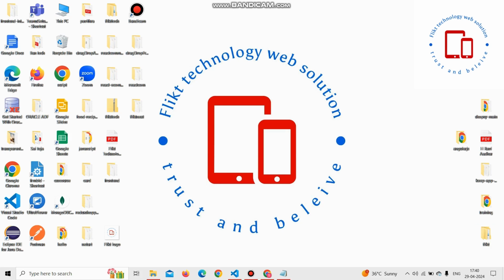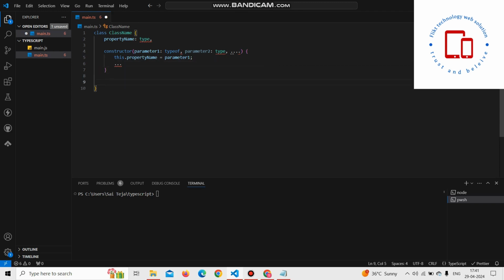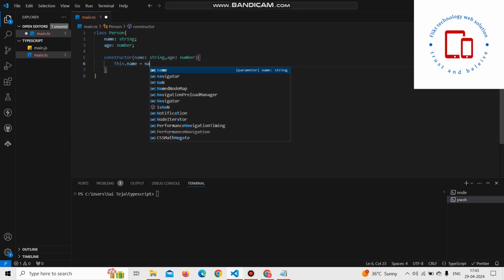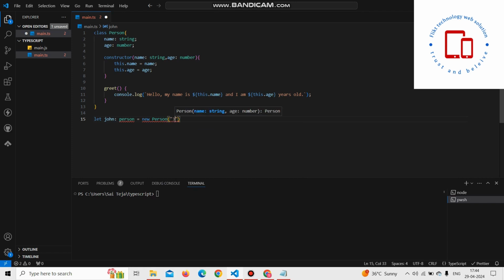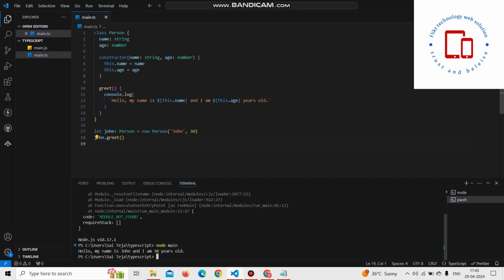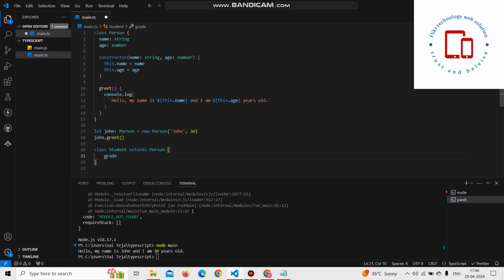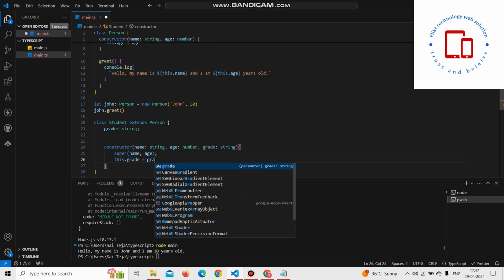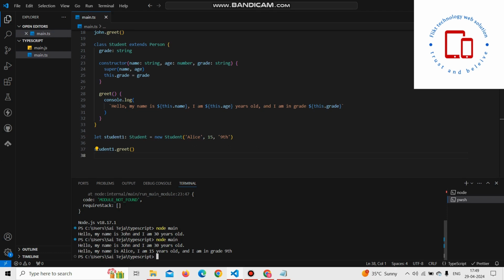5 - TypeScript Classes - Flikt technology Web Solution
In this TypeScript tutorial, we'll delve into TypeScript classes, one of the fundamental building blocks of object-oriented programming. We'll cover Class Declarations, Constructors, Properties, Methods, Inheritance, Access Modifiers, Abstract Classes, and Static Members. Understanding these concepts is essential for creating robust and scalable applications in TypeScript.